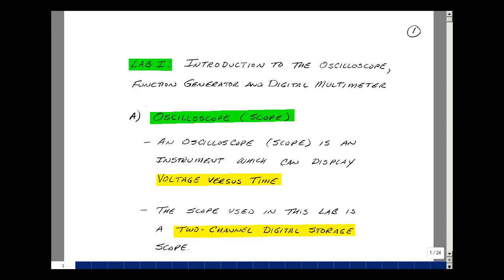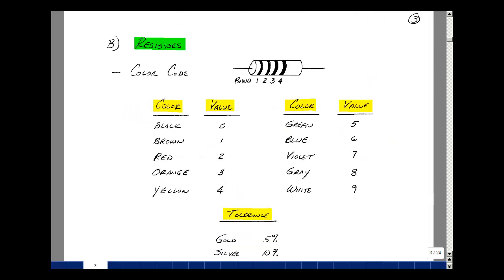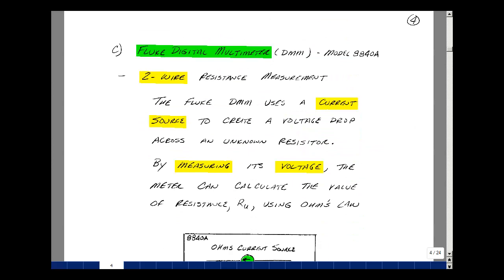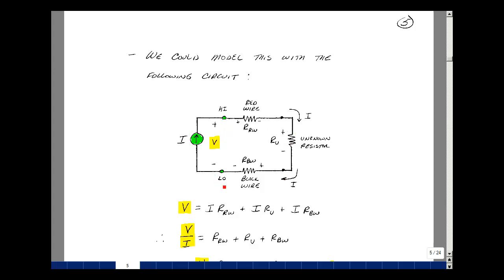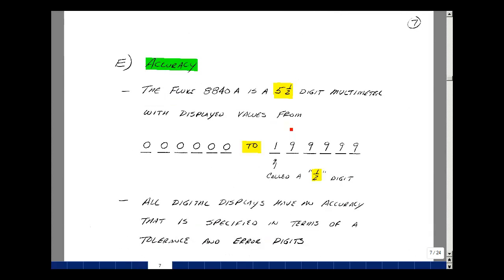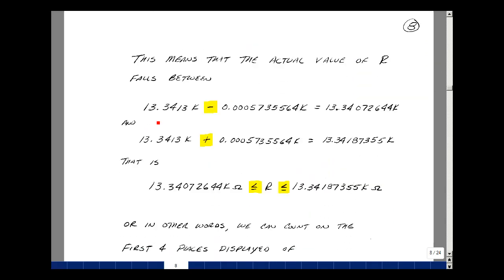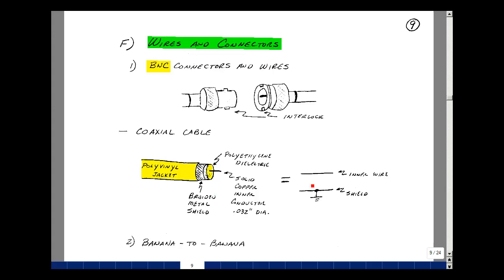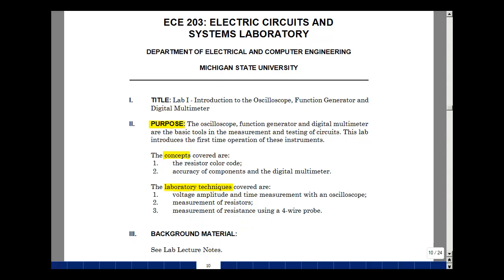Lab I: Introduction to the Oscilloscope, Function Generator and Digital Multimeter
This is the lecture for Lab I of ECE 203 by Gregory M. Wierzba. You can obtain a higher resolution copy of the entire lab manual